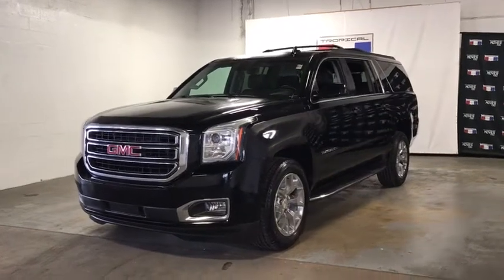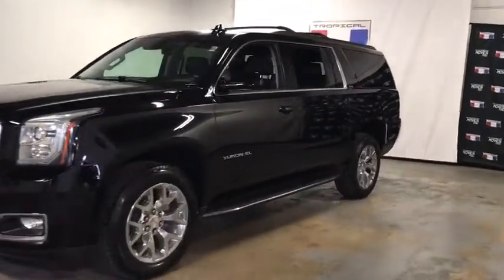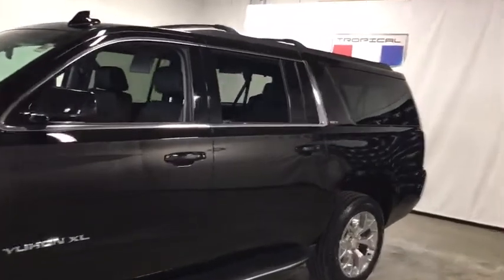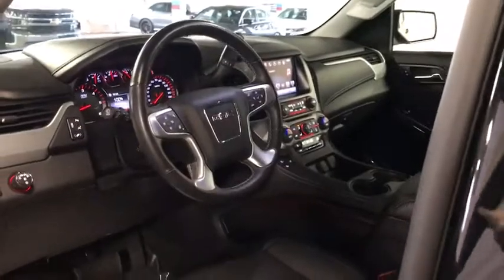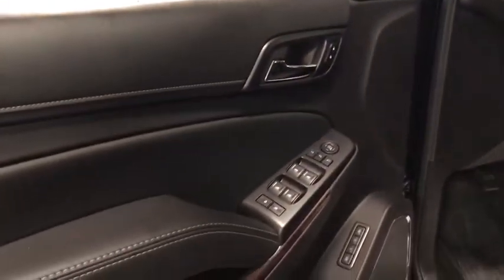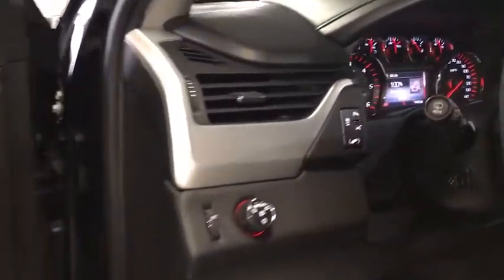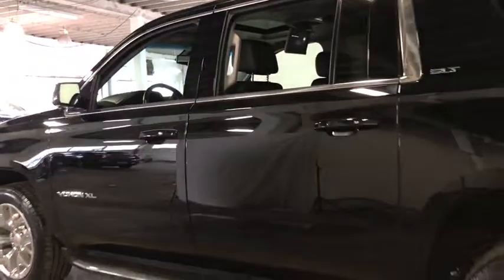2016 GMC Yukon XL Miami Shores, Aventura, Miami Beach, Miami Lakes, Miami, FL P1688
Onyx Black Used 2016 GMC Yukon XL available in Miami Shores, Florida at Tropical Chevrolet. Servicing the Aventura, Miami Beach, Miami Lakes, Miami, FL area.
2016 GMC Yukon XL SLT - Stock#: P1688 - VIN#: 1GKS1GKC9GR205624

Tropical Chevrolet
8880 Biscayne Blvd

Onyx Black 2016 GMC Yukon XL SLT RWD 6-Speed Automatic Electronic with Overdrive EcoTec3 5.3L V8brbrRecent Arrival!brbrAwards:br  * 2016 KBB.com Brand Image AwardsbrbrbrReviews:br  * Strong V8 power; stout towing capacity; big cargo capacity; available nine-passenger seating; quiet highway ride; high-quality cabin. Source: Edmunds